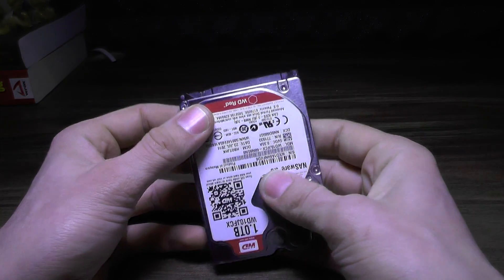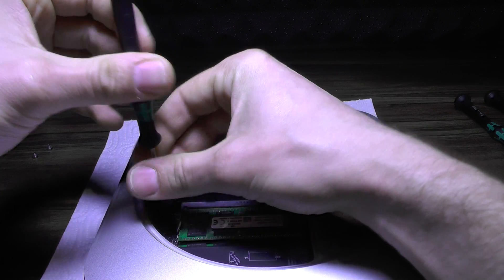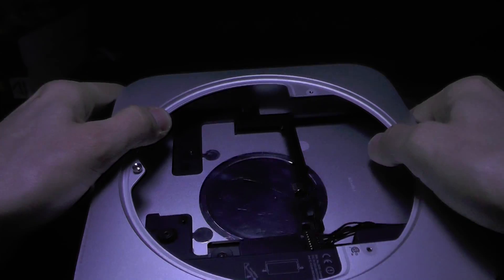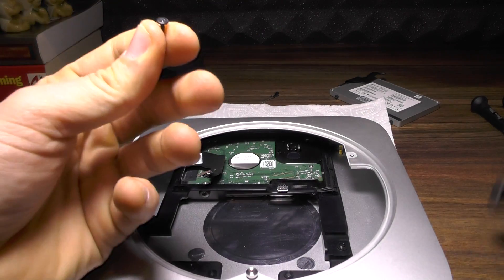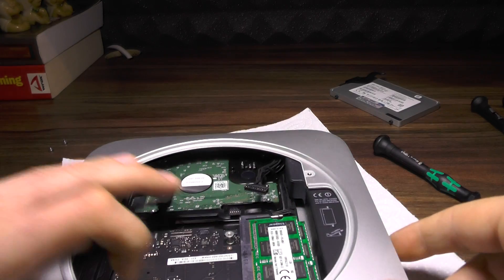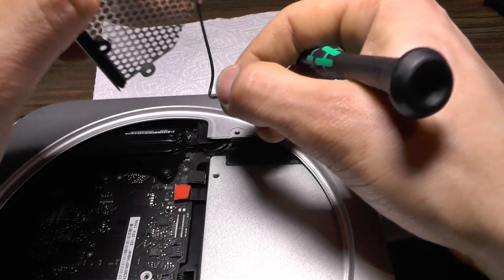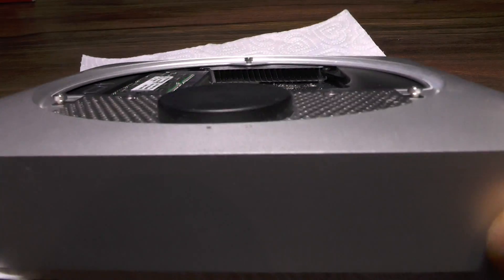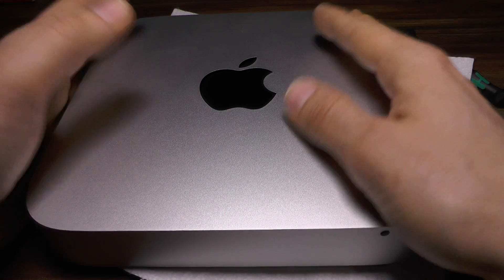How to Install second hard drive to a mac mini 2012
TLDR:

I had a spare HDD and decided to install it to my mac mini 2012

BCN-ME:
1P7drxDQALyJDm8rCVSuhEXkiS5LnYFpRr

ETH-ME
0x21E4cC6BEf890000B1cD52e23F426382d5651B92